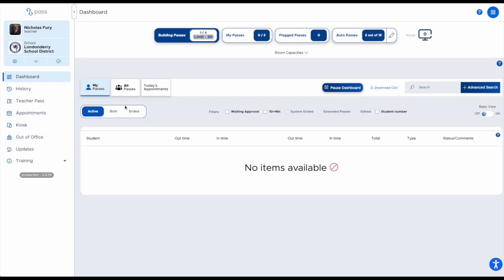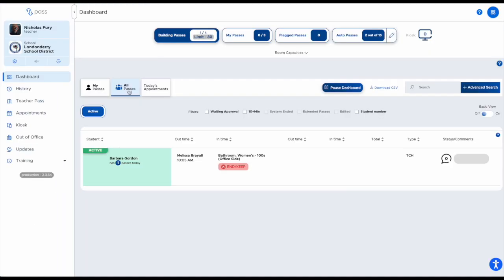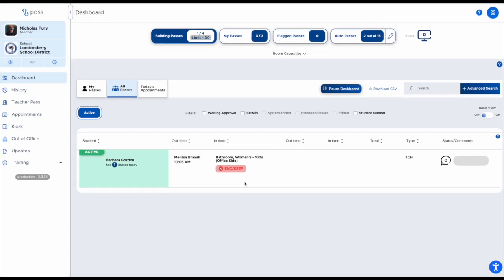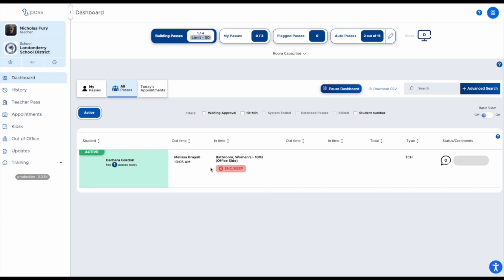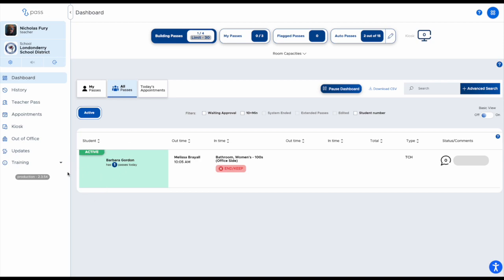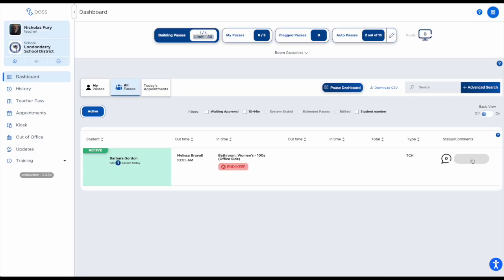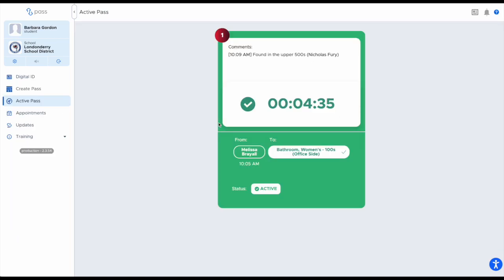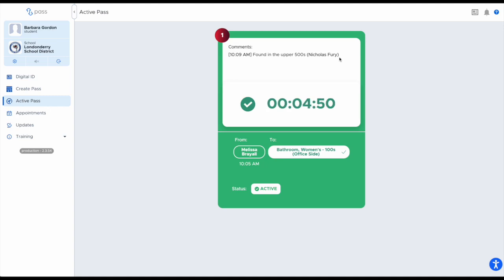Viewing Active Passes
How to view active passes in Securly Pass